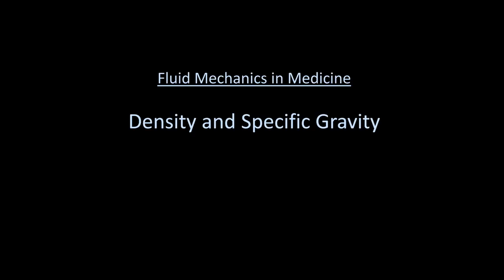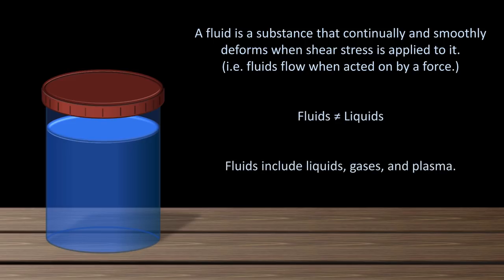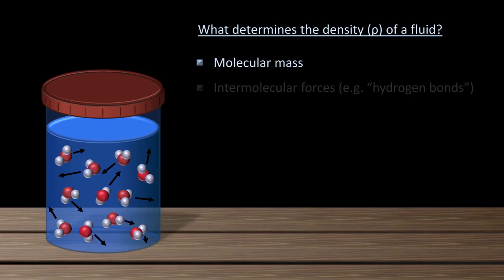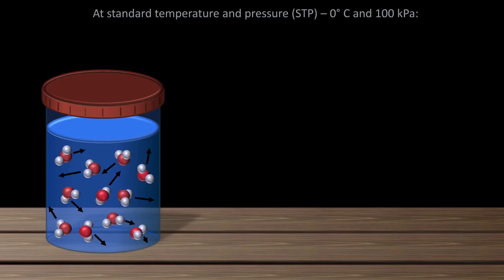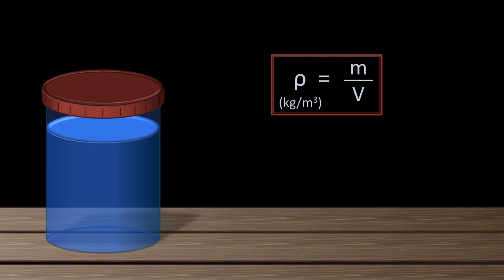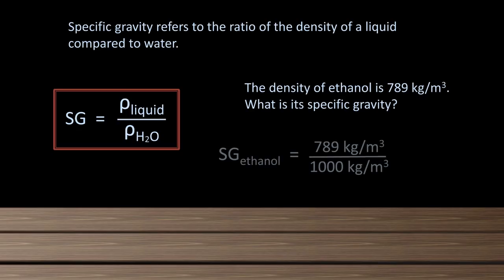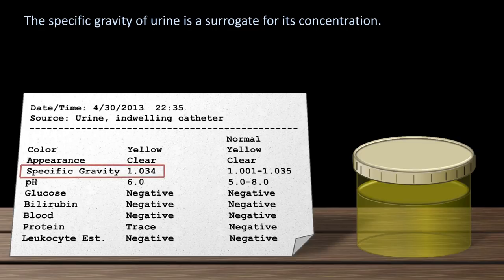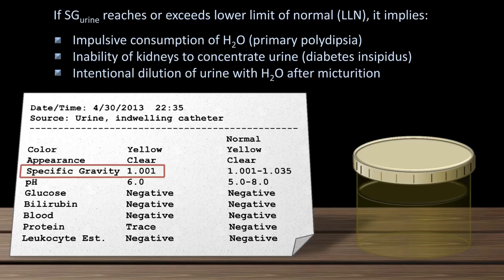Density and Specific Gravity (Fluid Mechanics - Lesson 1)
An overview of the meaning of density and specific gravity, along with their calculations and some example problems.  The relevance of specific gravity in analyzing urine is also discussed.